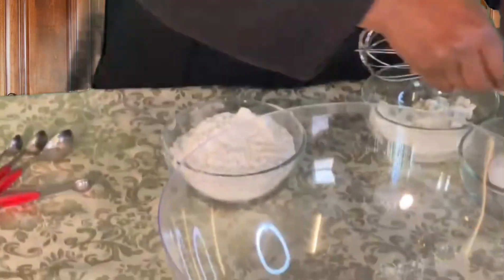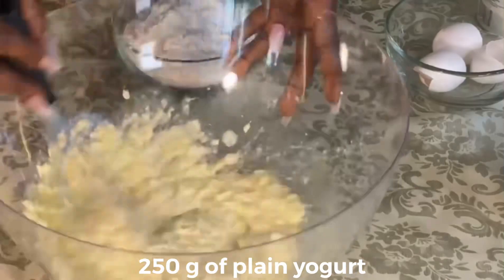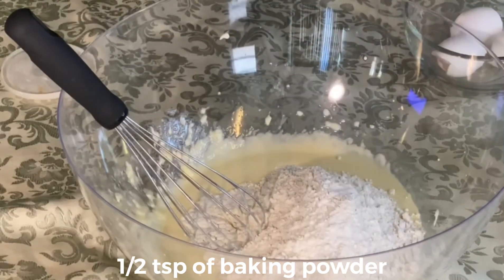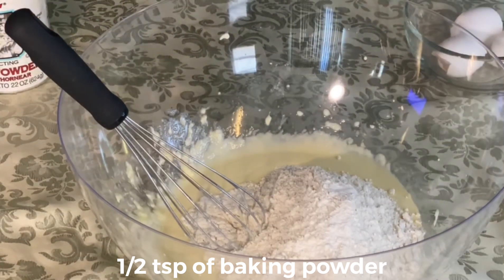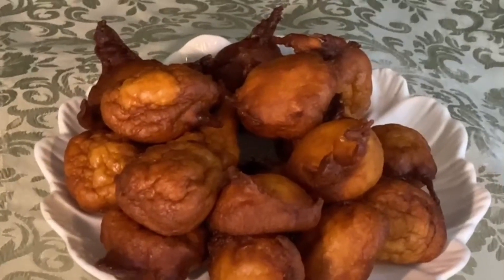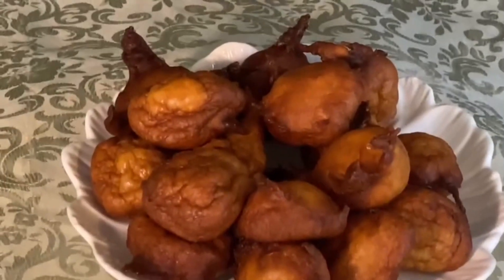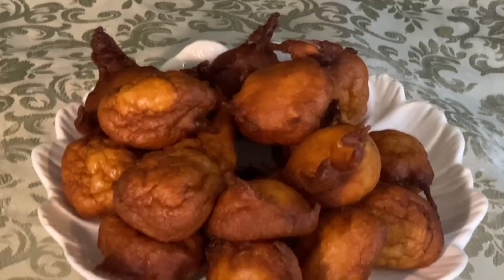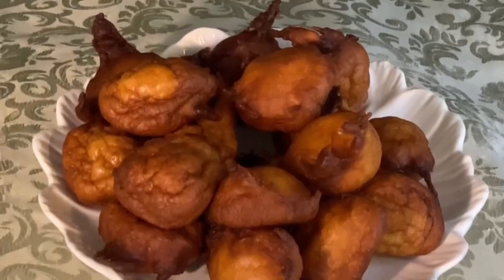EASY BREAKFAST SNACK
BREAKFAST SNACK RECIPE

flour (250g)
plain yogurt (250g)
4 eggs
vegetable oil

COOKING PROCEDURE

crack the eggs into a bowl and mix it together with the flour, yogurt, salt, and baking powder
pour oil into a pot and heat it up for about 10 minutes
carefully scoop the mixture into the pot and fry until golden brown